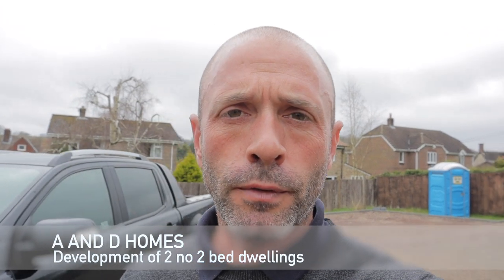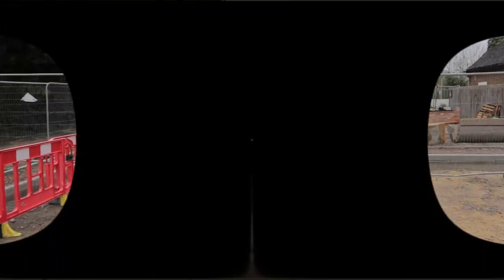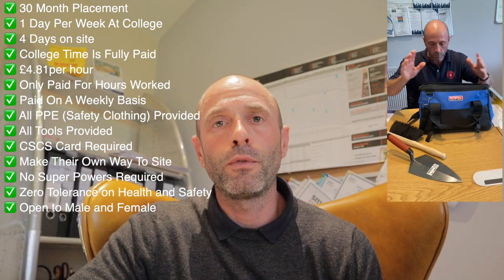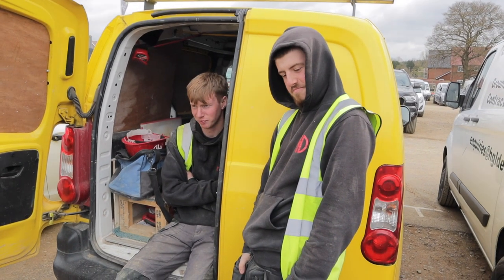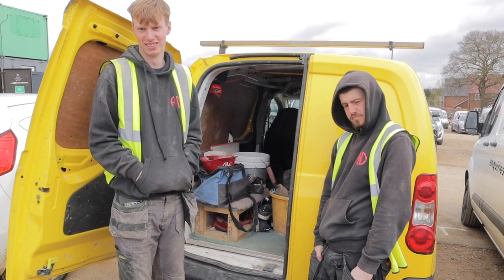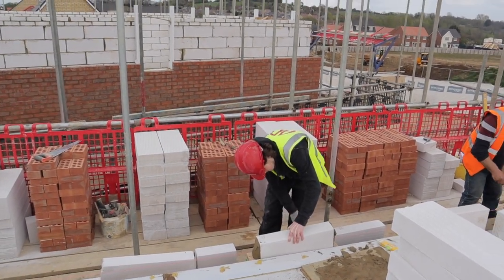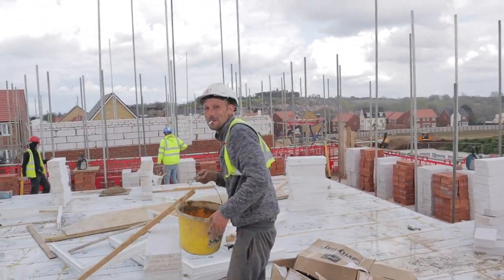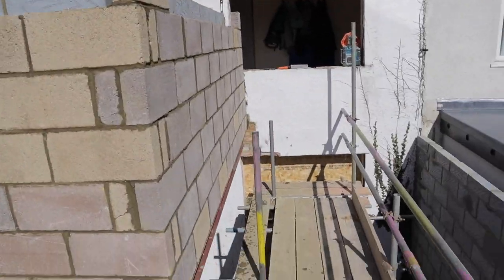How To Become a Bricklayer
This week we cover the finer details of a brickwork apprenticeships in detail, we meet some of past and present apprentices.  We have quick catch up on our development

I
My Vlogging Gear and all the tools I use

If you would like to purchase a copy of our Brickwork Minimum Standard Guide please follow the link below your copy